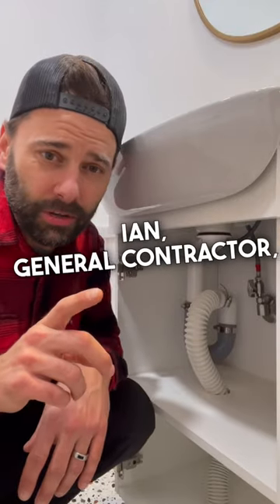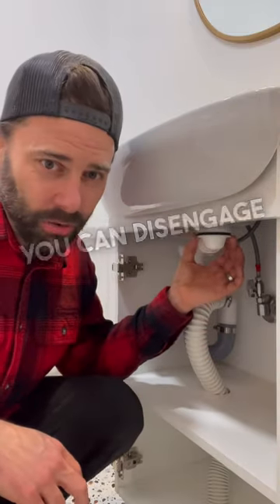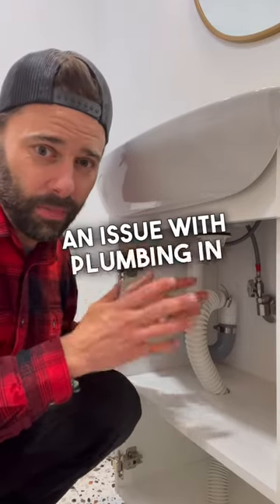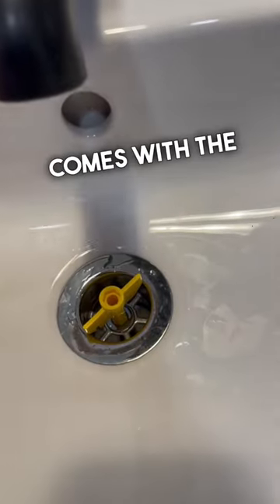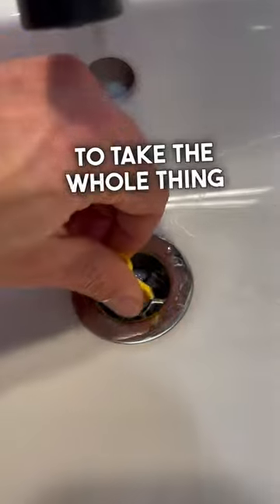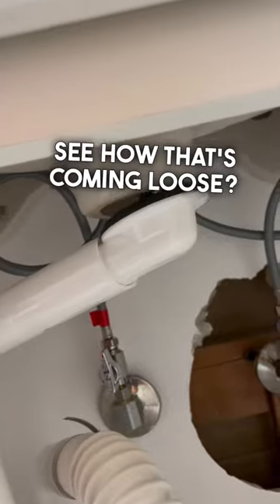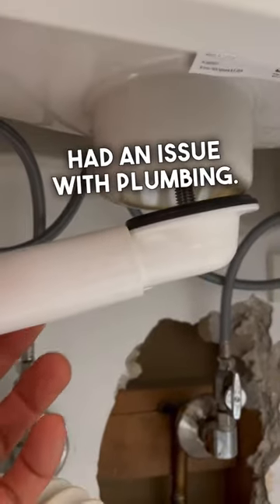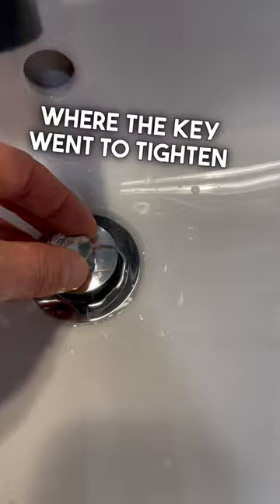IKEA Vanity Sink Plumbing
Here's why I like to use the @IKEAUSA sink and vanity cabinet combos.  The IKEA vanity plumbing installation is very simple and requires almost no special equipment especially if you have a wall drain line!
The plumbing is very easy to put together and can be easily take apart from the top if there are every and clogs or issues.

Here's the cabinet and a sink combo:

🏠 If you're into cool vintage homes, here's a playlist of mid century home details during a renovation

Hi, I'm Ian and I have 25 years of experience in the home remodeling, renovation and building products industry.

This channel is focused on contractor and homeowner information related to the home improvement and building products world.

This video and channel has been optimized using the Tube Buddy system.